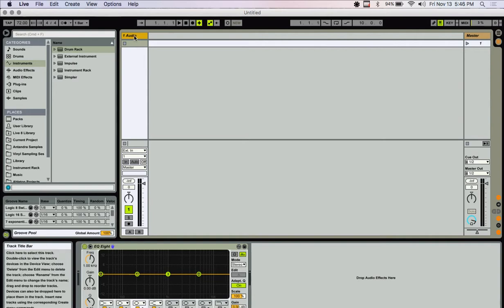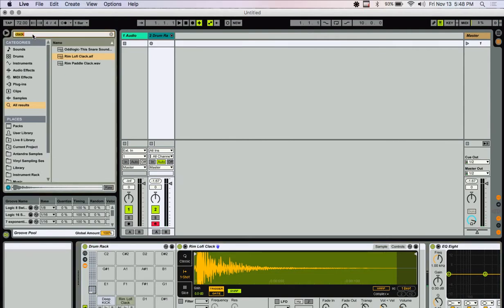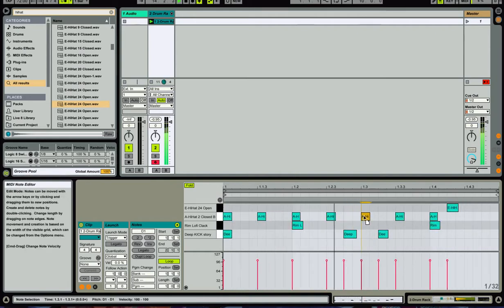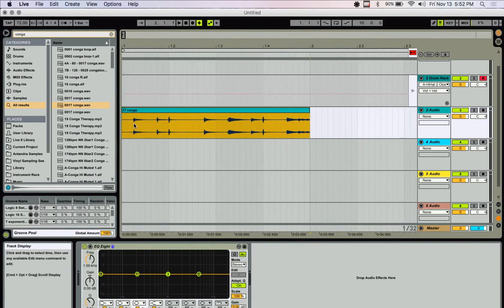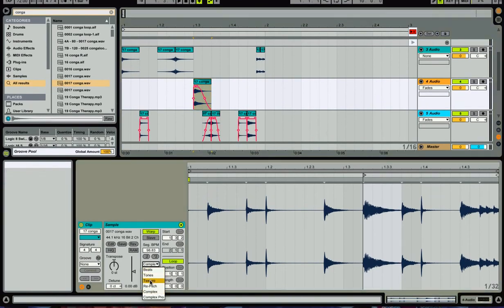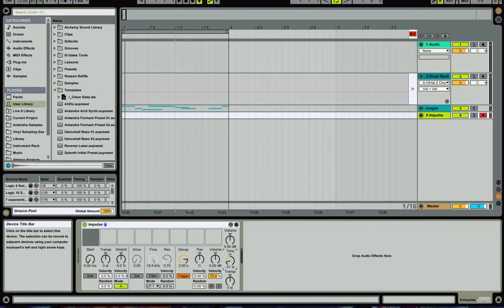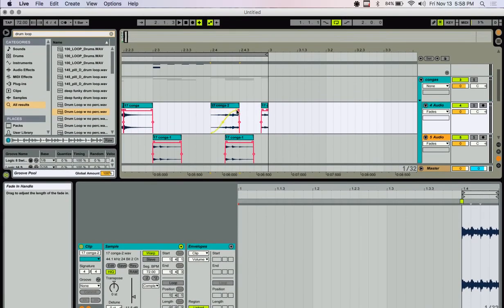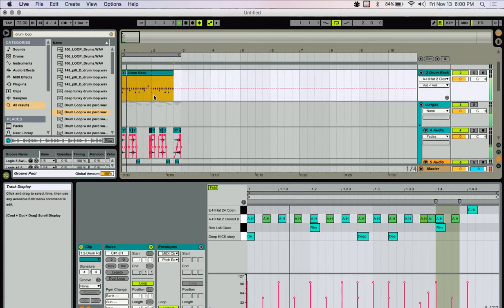Making Your First Beat in Ableton Live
An Ableton Live tutorial demonstrating several ways of creating basic beats. I'm using Ableton Live 9.5, although most of the methods are compatible with previous versions as well. More videos to come in the near future.

Ofima USB C Hub, MacBook Pro Air Adapter, 8-in-2 Thunderbolt 3 USB-C Adapter Hub

PYLE-PRO Laptop Stand (PLPTS26)

UGREEN Cell Phone Stand Holder

Avantree CP901 Gooseneck Phone Holder

M Audio Oxygen 49 Midi Keyboard:

Live 10 Suite & Push 2 Controller Bundle:

Akai Professional APC40MKII:

QuNexus Smart Sensor Keyboard Controller

(Renewed) Apple iPad 9.7 inches with WiFi 32GB- Space Gray (2017 Model) 5th Generation

OtterBox DEFENDER SERIES Case for iPad (5th Gen) / iPad (6th Gen) - Retail Packaging - BLACK

JBL Charge 3 Waterproof Portable Bluetooth Speaker (Black)